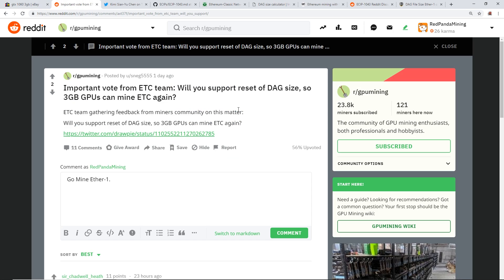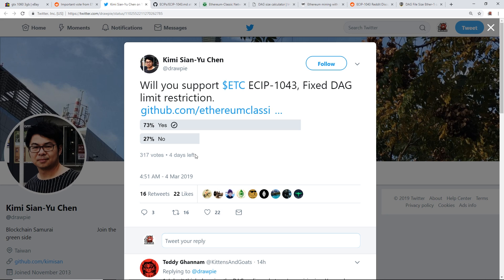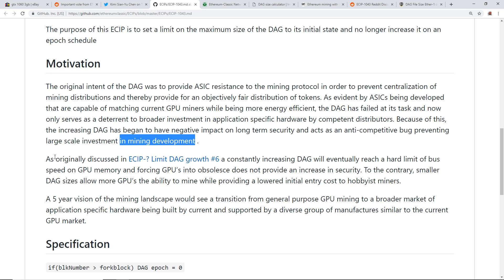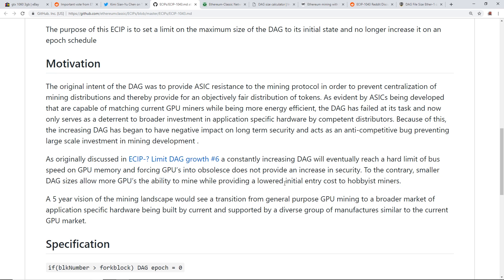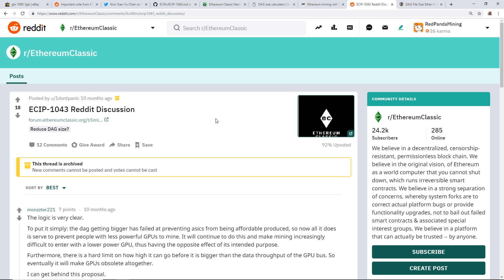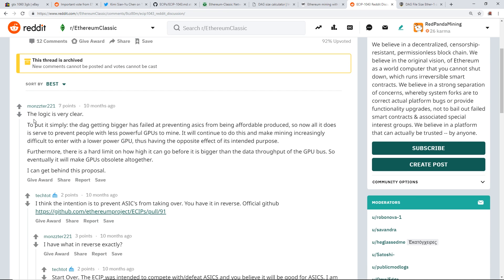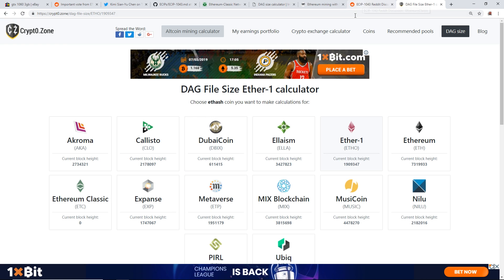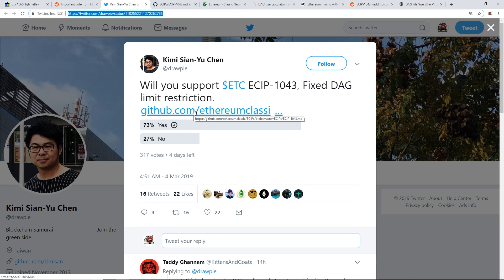Reset the DAG Size on Ethereum Classic?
Your GTX 1060 3GB not able to mine Ethereum Classic? Does it matter? here's your chance to get it reset. Will you support ETC ECIP-1043, Fixed DAG limit restriction?

Future proof yourself and get one of these GPU's ;)

Ethereum mining with GTX 1060 3GB cards: Stopped Mining ETH & ETC